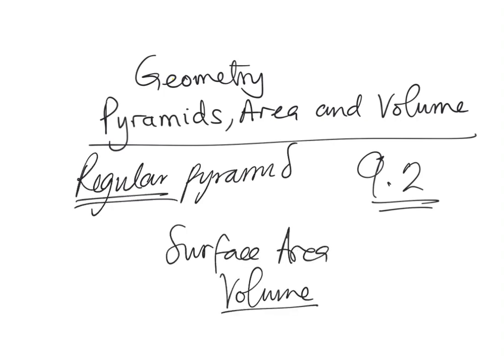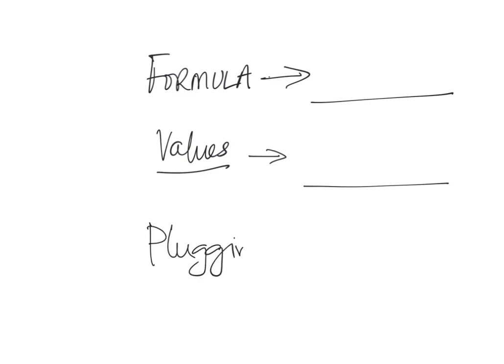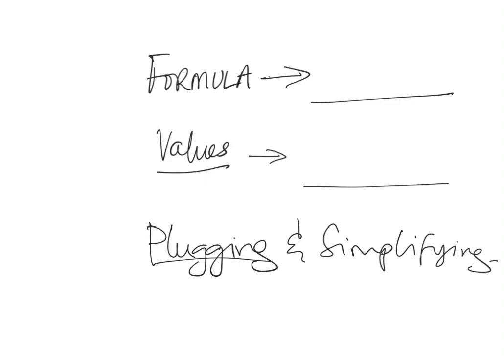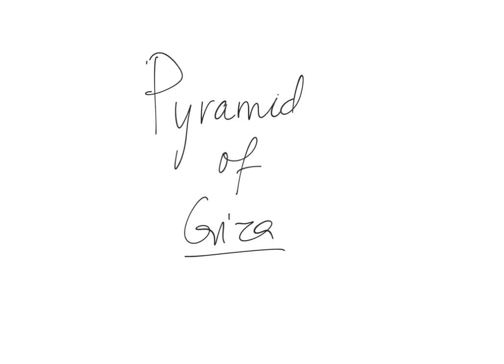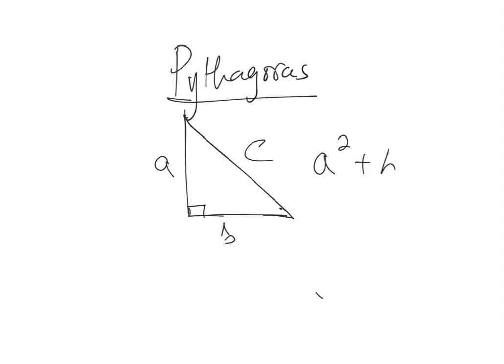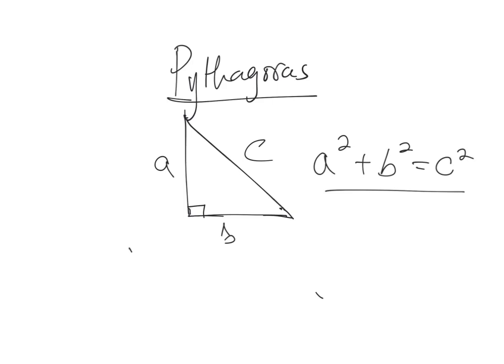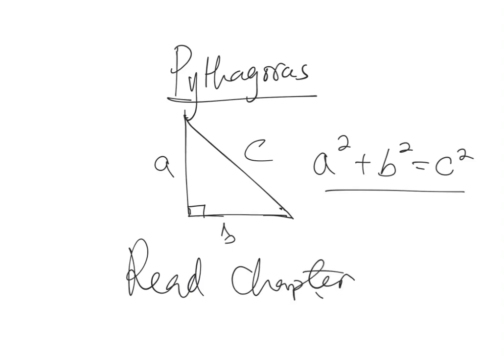Pythagoras Theorem and Geometry Concepts (9.2)